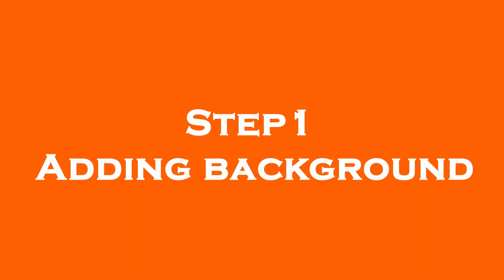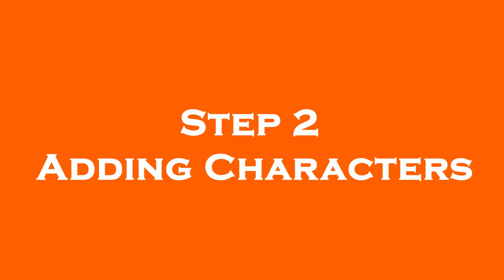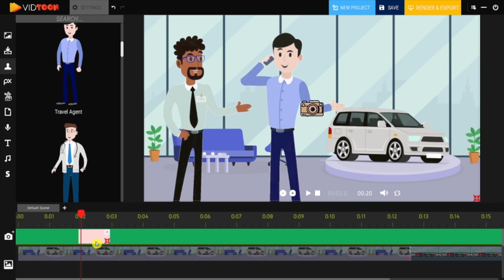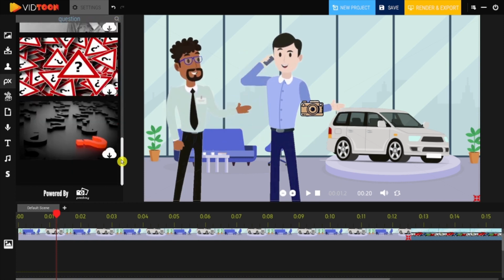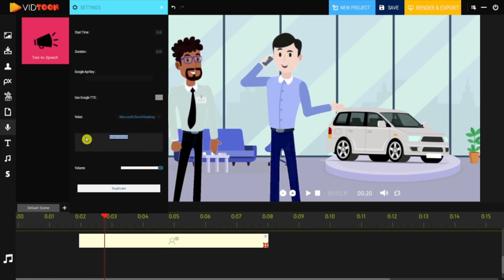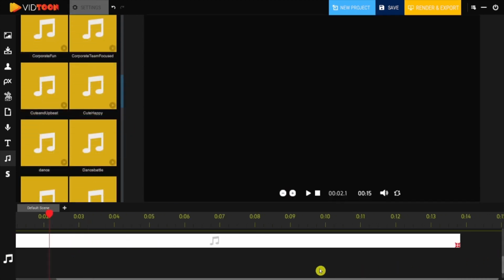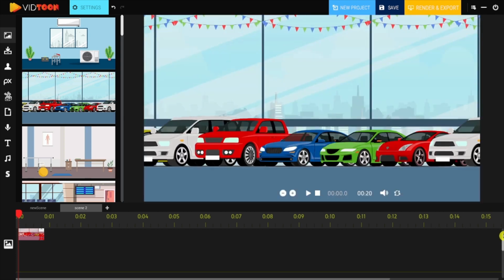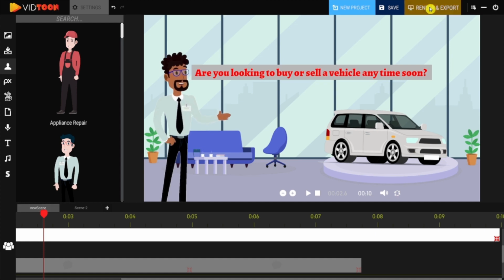Vidtoon 2.0 Demo Video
Video is the best way to grab attention...
As marketers we are constantly testing, tweaking sales copy, images, headlines etc, etc.

Explainer videos, are becoming ever more popular as marketing tools to attract your ideal clients.

This revamp of Vidtoon 2.0 is even better than before. Imagine making sophisticated Pixar like explainer video with a click of a few buttons.

This modern easy to use interface, makes that and so much more possible. The folks at Vidtoon have added a bunch of new effects, characters, and over 25+ new animations to make your videos pop...

And the best part? You can use it from anywhere... Your Phone, Tablet, Laptop... The possibilities are endless!